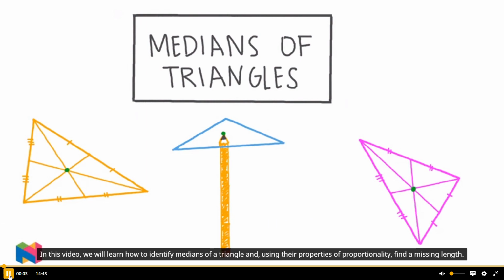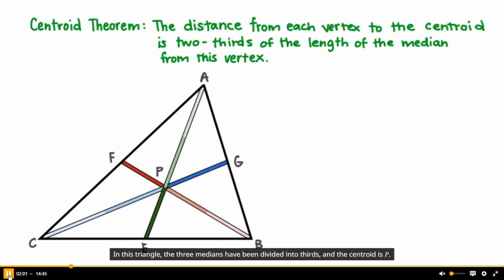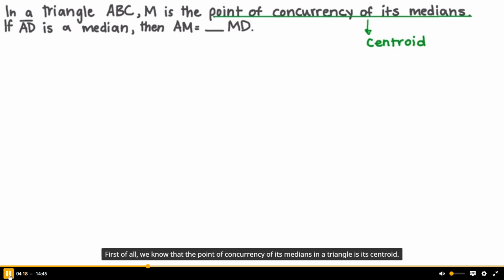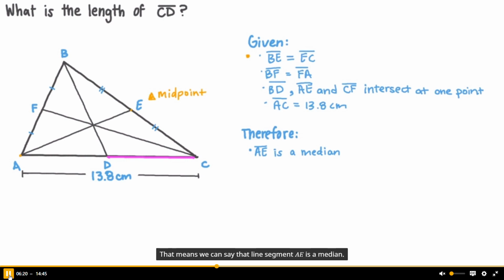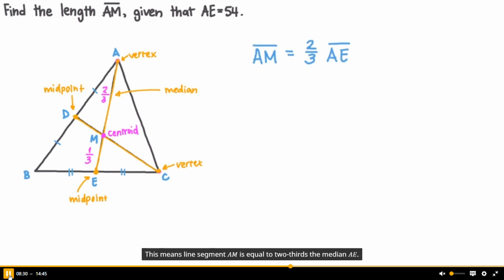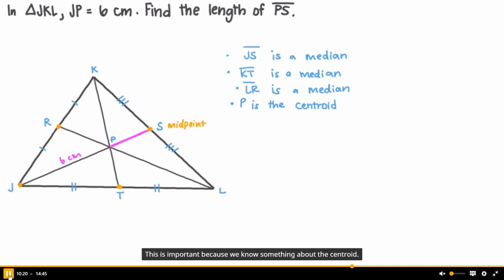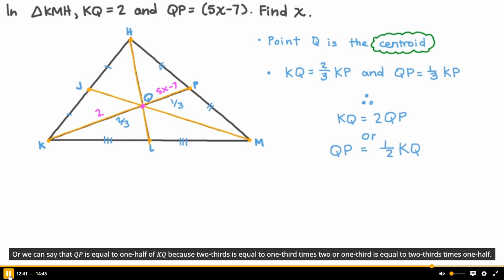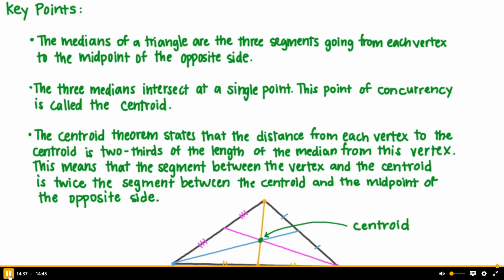Lesson 9. 4 -Medians of Triangles